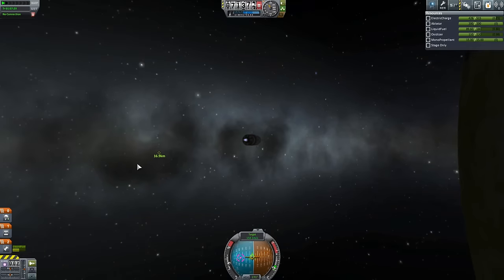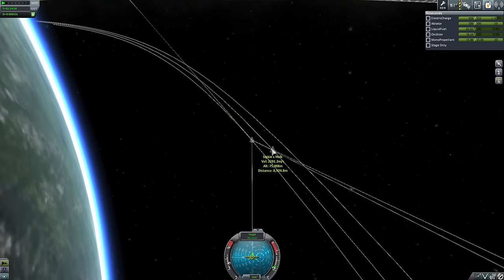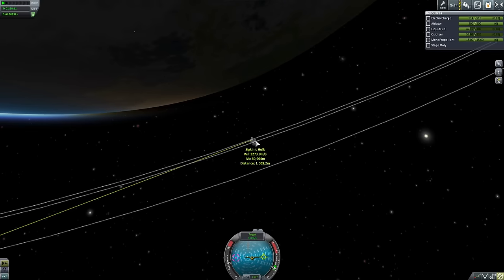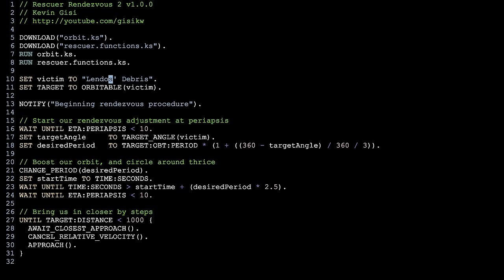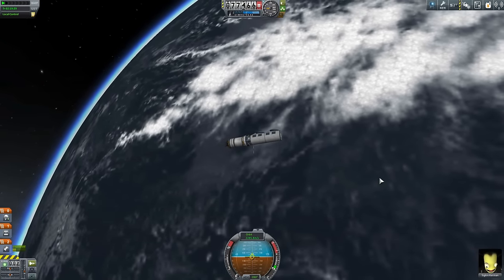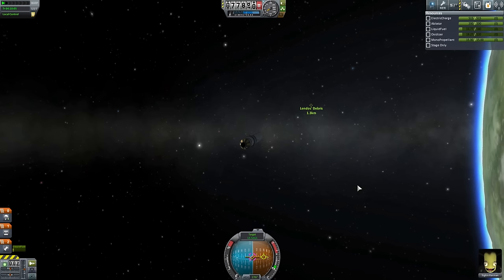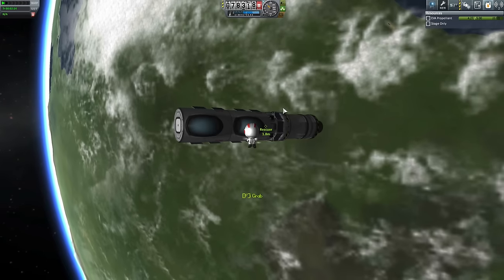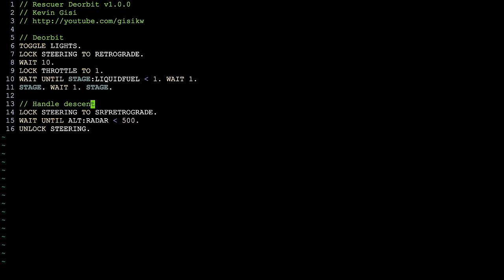Kerbal Space Programming #11 - Low on Gas!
Picking up after last episode, it's time to see if we have enough fuel to rendezvous!